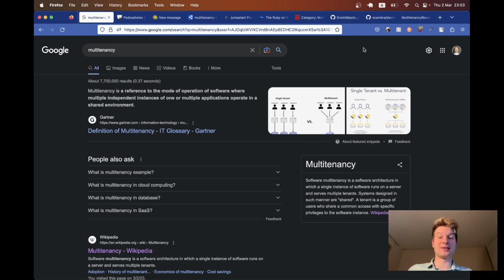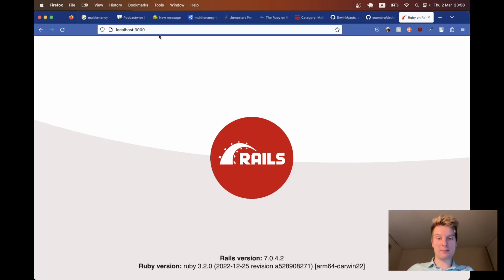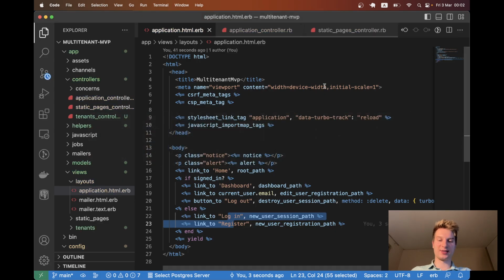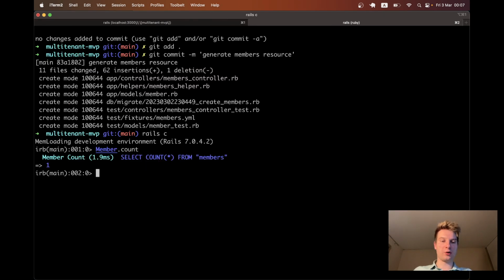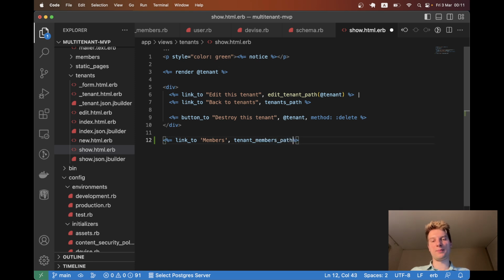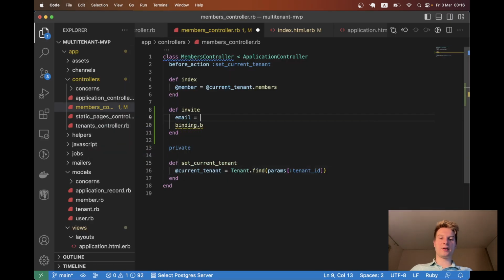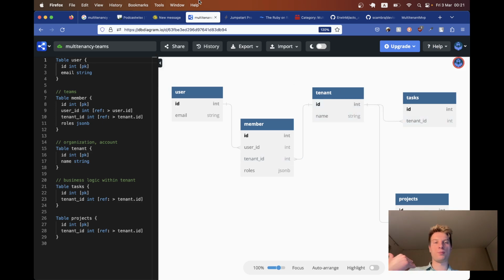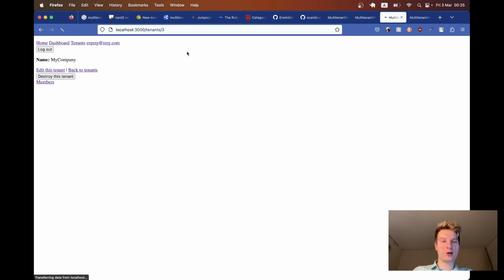Rails 7 #115 Multitenancy, Teams and Roles without a gem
Ruby on Rails #115 Multitenancy, Teams and Roles without a gem

Want to learn more on the topic?
Here's a DISCOUNT for my complete course "Ruby on Rails: Learn to Build a Multitenancy SaaS app"

In this episode we will:
- let users register
- let users create tenants/accounts/organizations/workspaces
- user who created tenant automatically becomes admin
- invite users to become members of the app
- invited users are not admins
- allow only members to access parts of the app scoped to the tenant

Setting tenant based on routes is the best, because you can have multiple tenants open in different tabs (unlike adding current_tenant_id current_user).
Second best option is subdomain multitenancy, but that is harder to pull off and maintain.
Row-based multitenancy is the most popular choice, and it is used in Rails SaaS starterkits like Bullettrain and Jumpstartpro.

0:00 Multitenancy examples
4:35 static pages controller
6:28 install devise
8:48 scaffold tenants
10:31 generate members resource
12:34 tenant creator becomes admin member, member authorization
16:12 install devise invitable
17:31 diplay tenant members
20:20 invite users to be members of tenant
26:42 member authorization
28:50 Final demo and thoughts